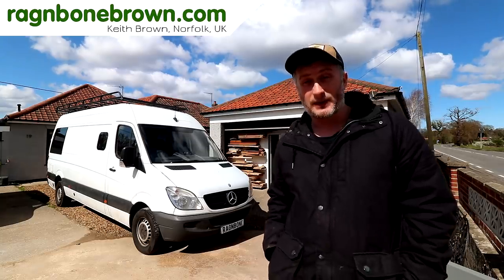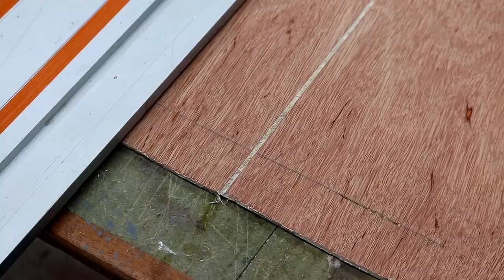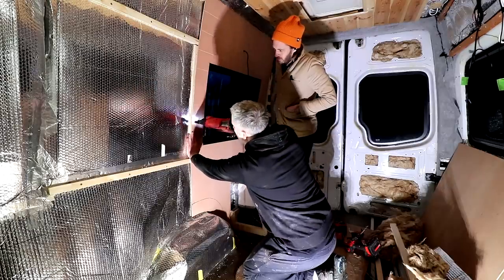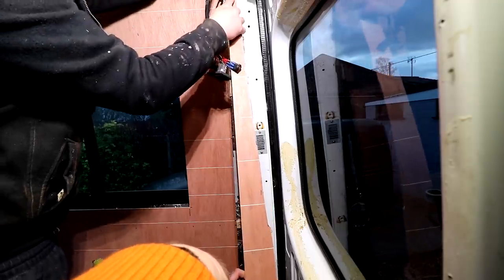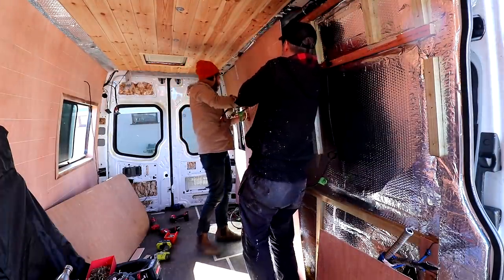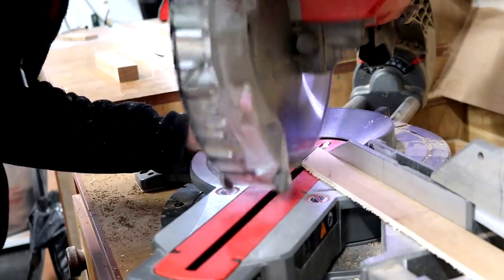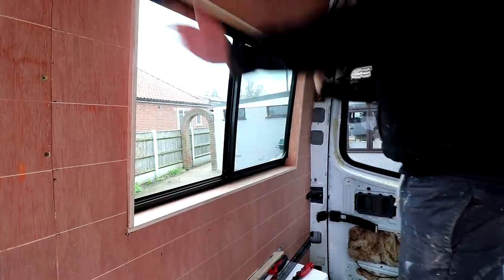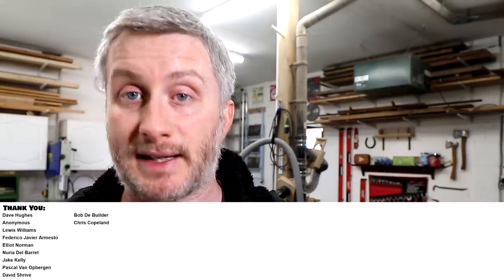Campervan Conversion - Walls & Windows - Mercedes Sprinter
In this video we get started on a new project to convert a Mercedes Sprinter in to a campervan for some friends of ours.

0:00 Intro
0:38 Wall panelling
7:40 Windows

Some of the work had already been started - some of the walls already battened and insulated, flooring, water heater, electrics installed and some tongue and groove on the ceiling (although we'll be removing that and starting again as it was done to a poor standard).